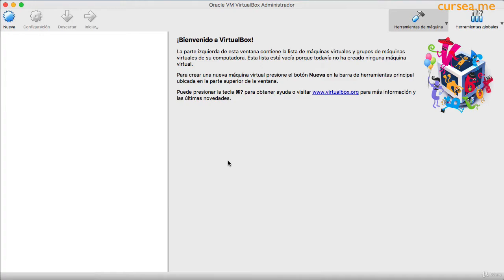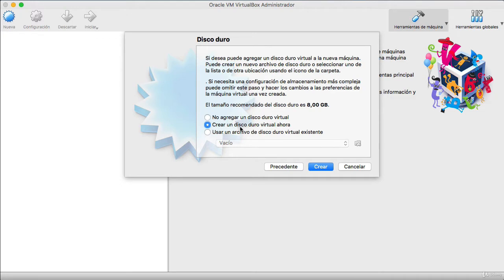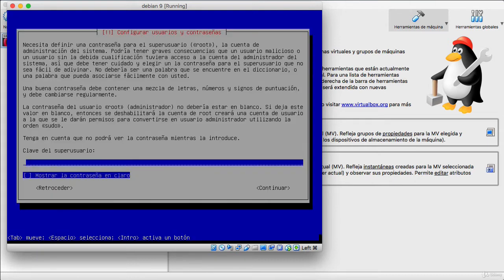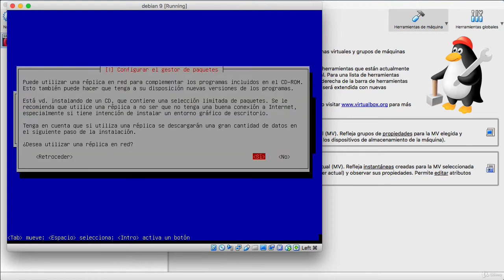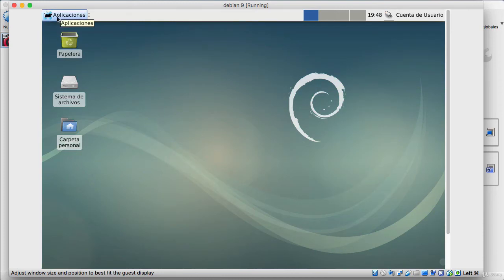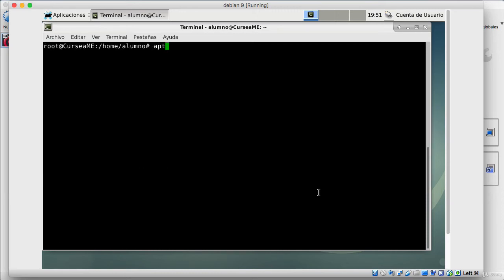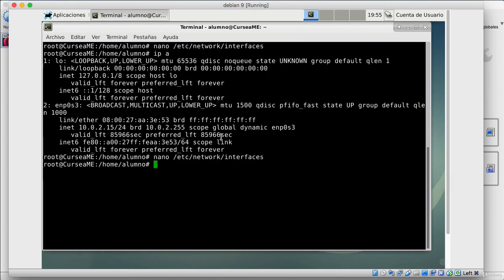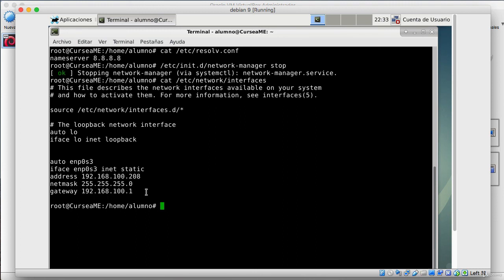Linux Shell Bash Commands From Scratch